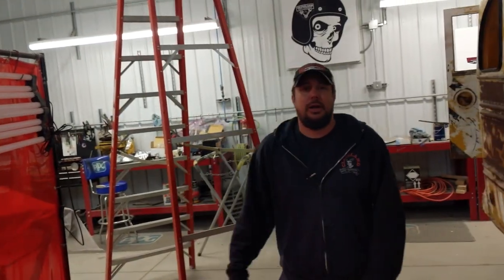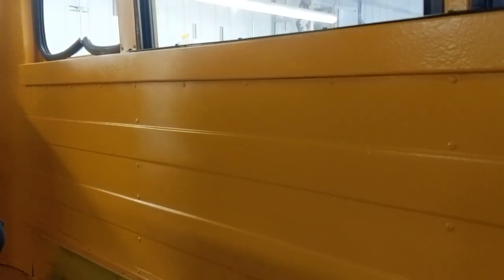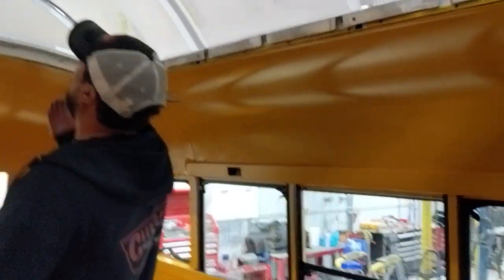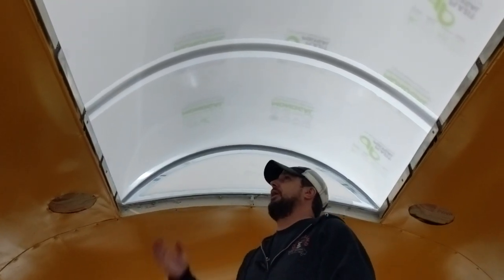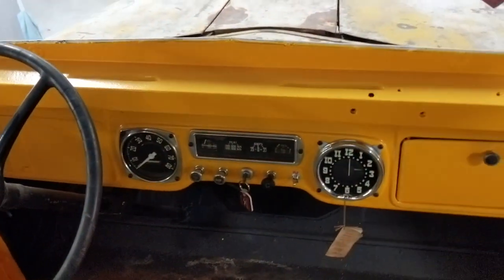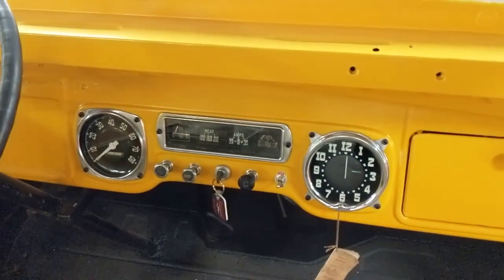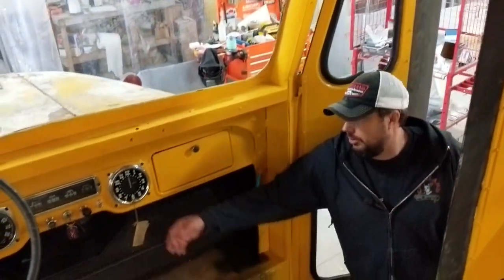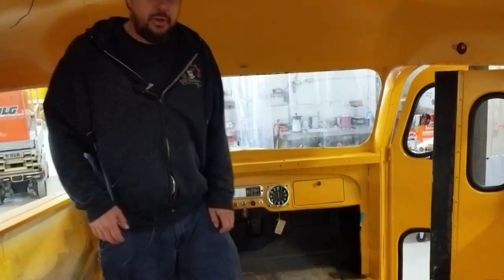Atrium Roof on a 1948 SHORT BUS?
The custom clubhouse short bus project is full steam ahead. The crew prepped and painted the inside and created the custom lexan roof for stargazing.

Stick around for more progress on this awesome project.